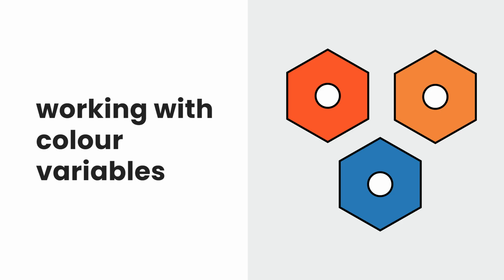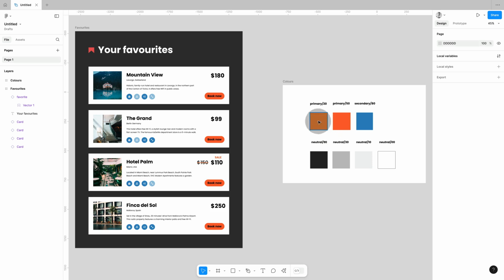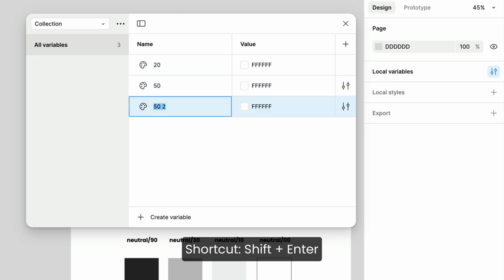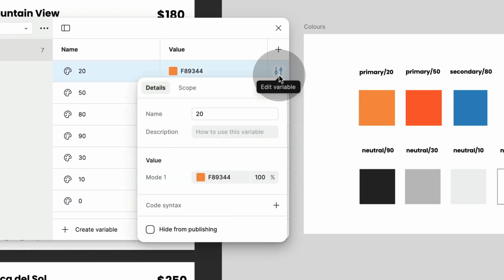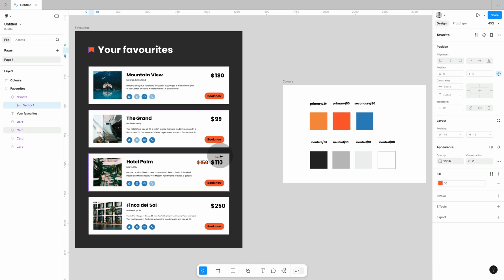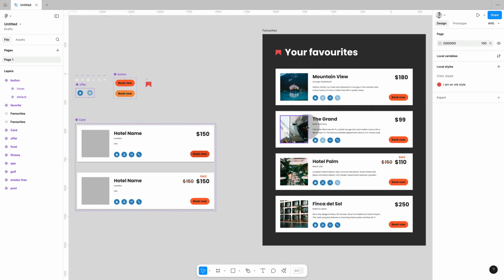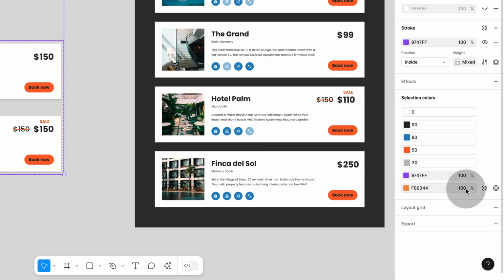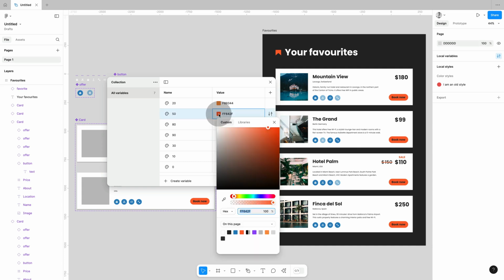34. Working with color variables